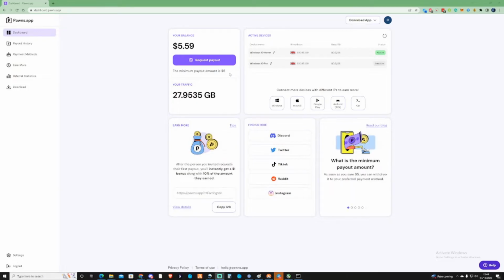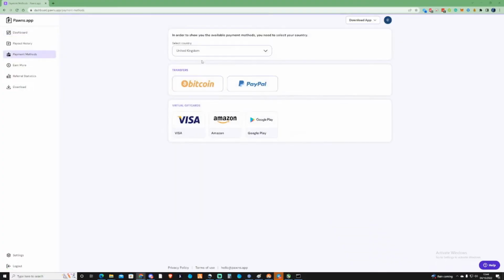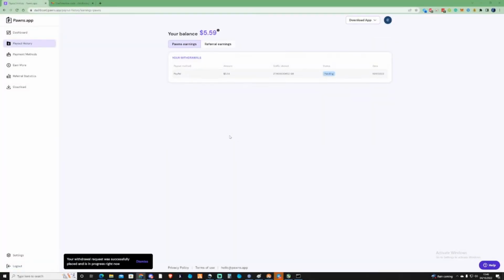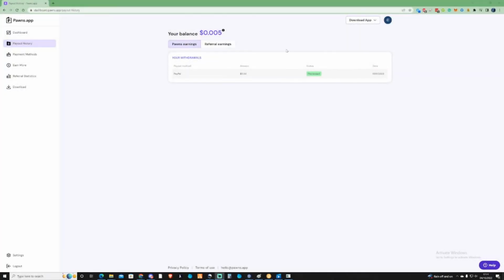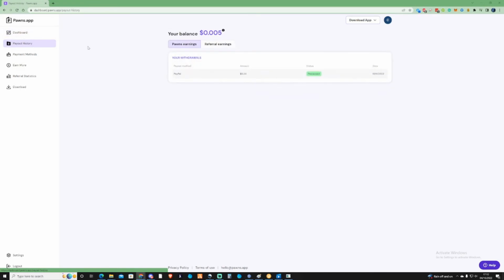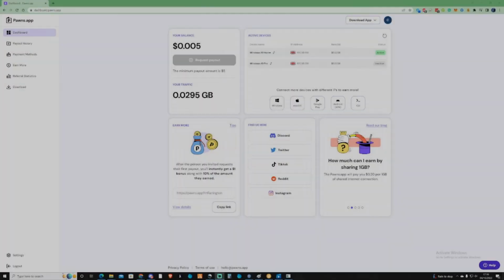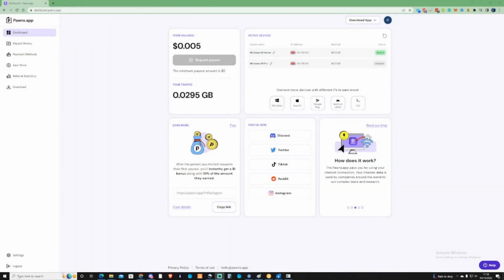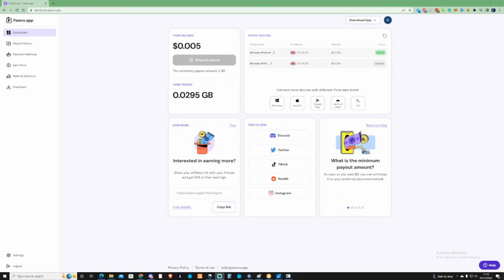Pawns.app Withdrawal Proof | How to Get Paid Easily Passive Income 2024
In this video, I show you payment proof for the data I've transferred using Pawns.app and show you the withdrawal process step by step, using the PayPal method. Pawns.app Payout Proof - IPRoyal Pawns Payout Proof

 If you do buy I get a kickback if you buy anything and it supports the channel! CPU Motherboard